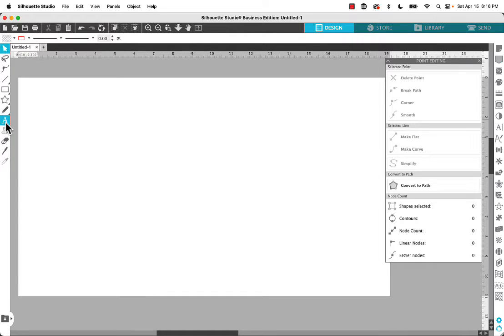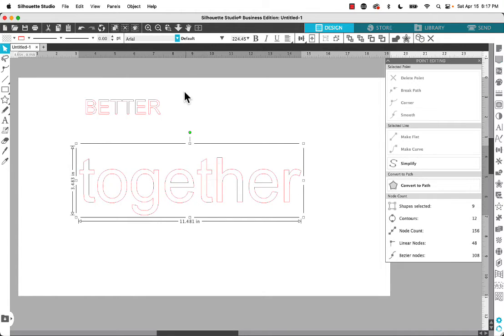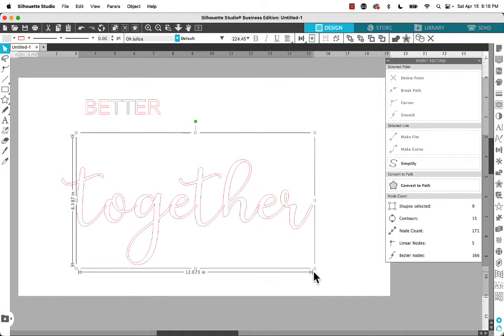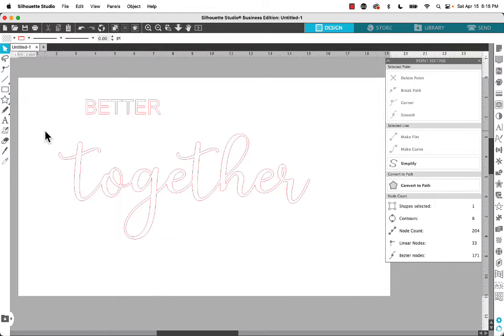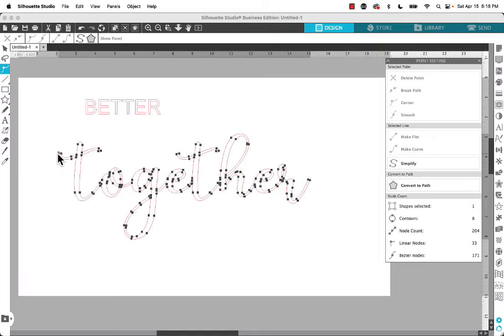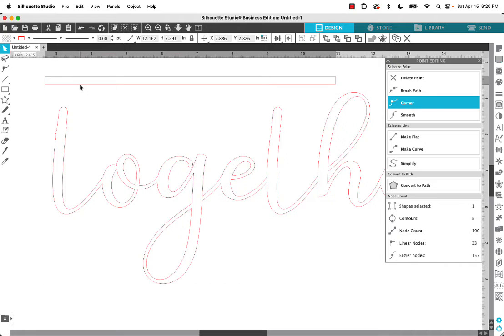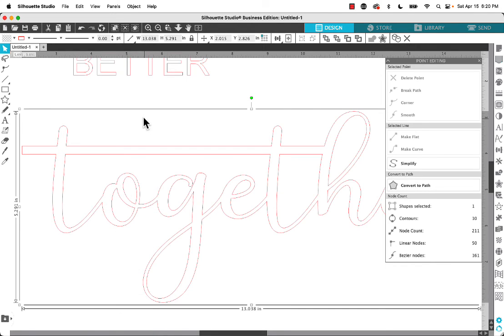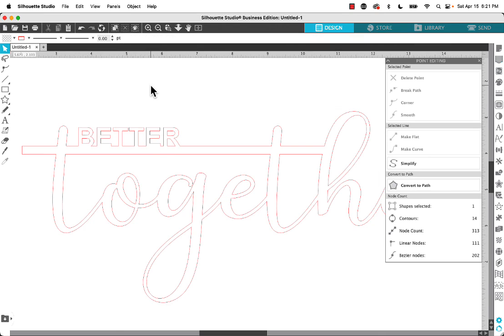"Better Together" Tutorial for Silhouette Business Edition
Another laser owner asked for help learning how to connect the words "better" and "together" using Silhouette Business Edition, so I made a quick video showing how it could be done.